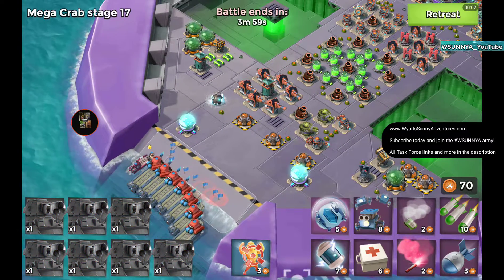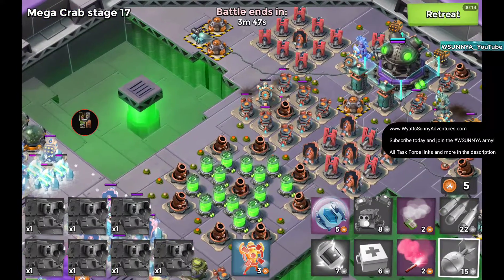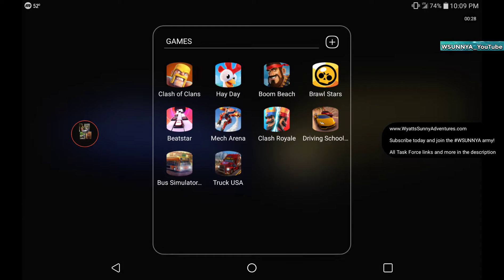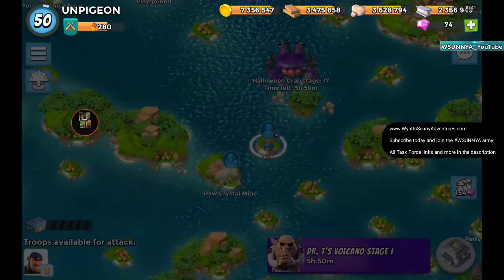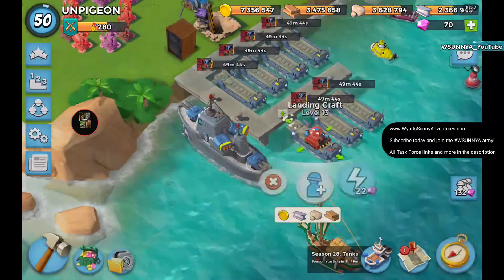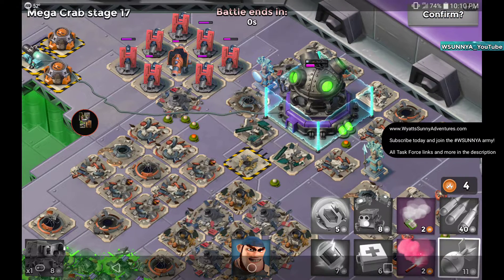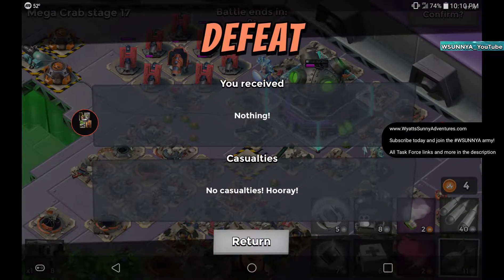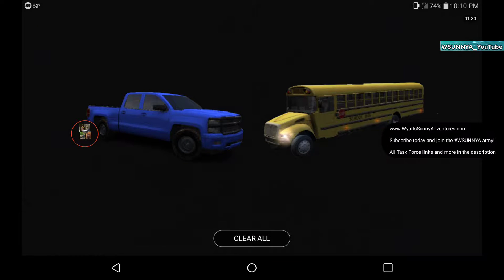mega crab push for HQ20 part 3 of 4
BTV and BTVmini are both owned by @Captain Chewy